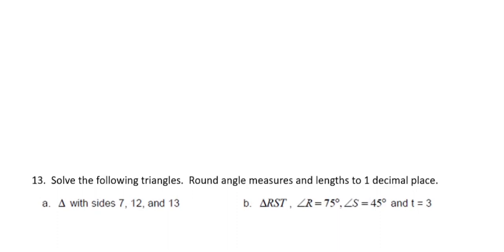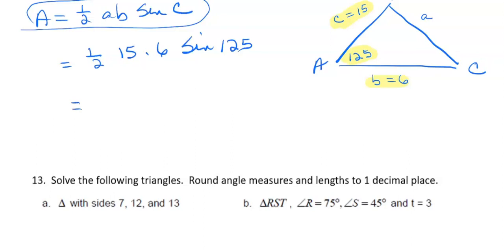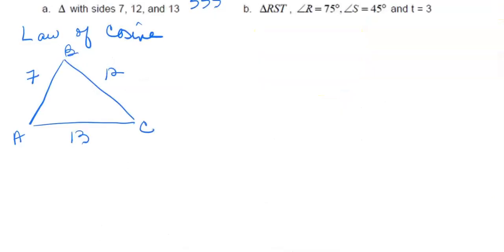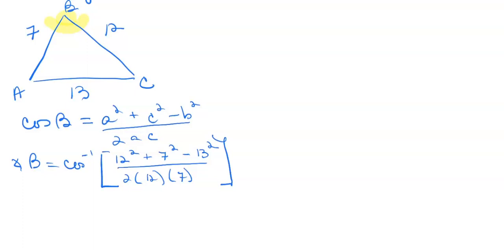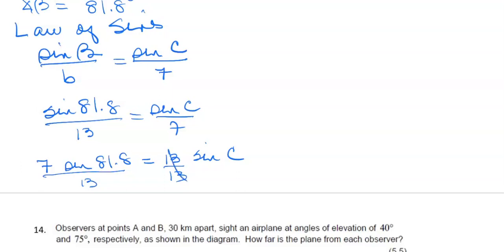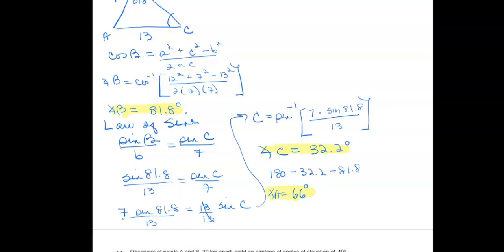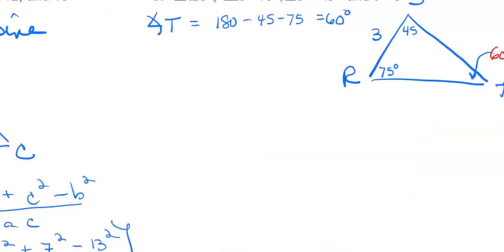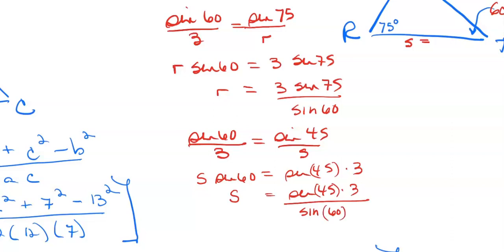Precalculus Final Review Prob 12, 13